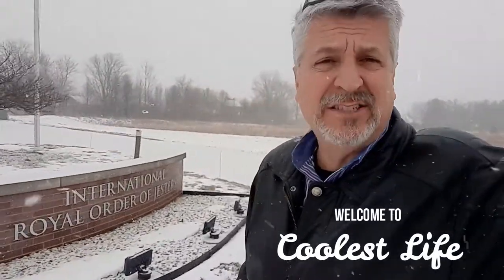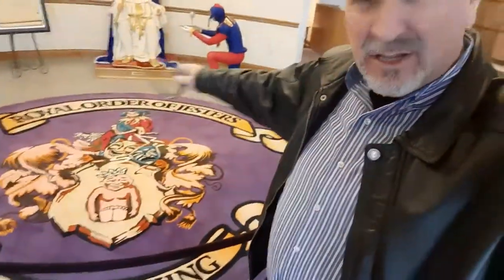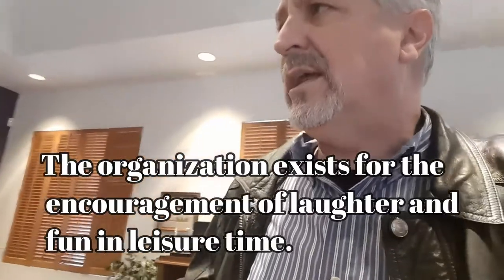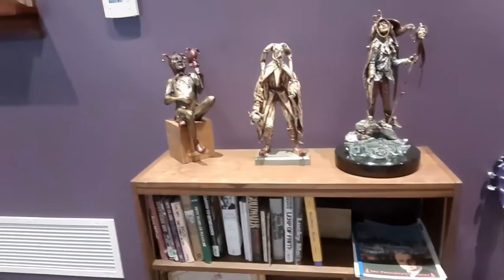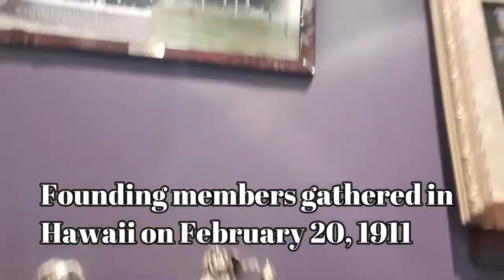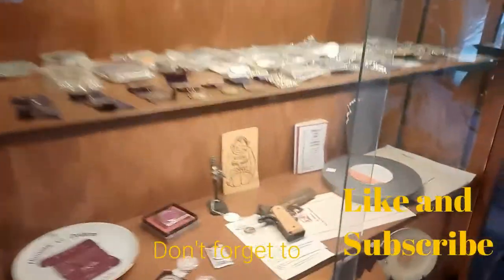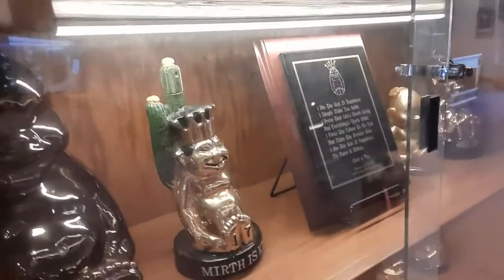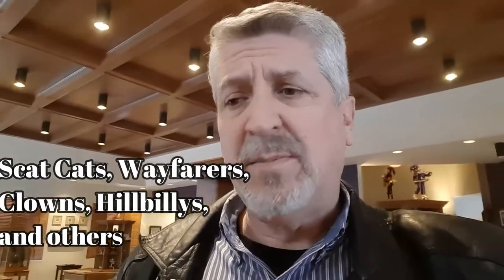Royal Order of the Jesters - Inside the HQ!!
This is a follow up to our video from 2019 that we only had pictures. Here is a video of the inside of their Head Quarters in Indianapolis Indiana.
Stop in and get your free tour. Really cool place to stop and look around, especially if you are a Shriner or a Mason.